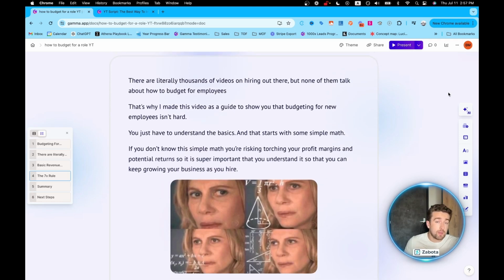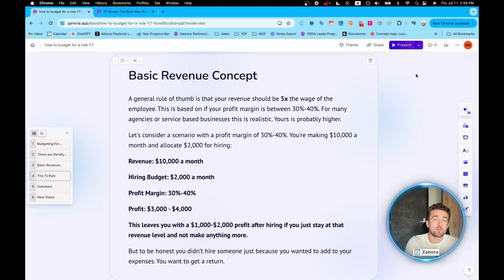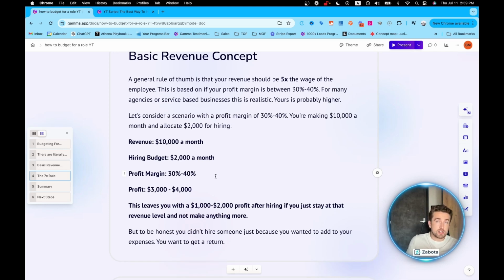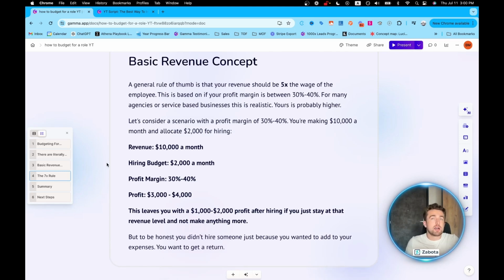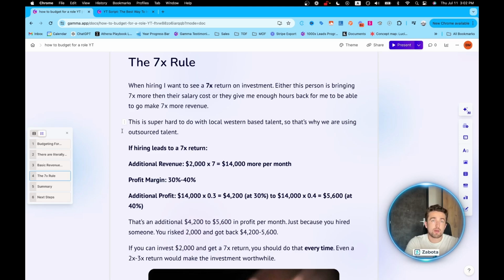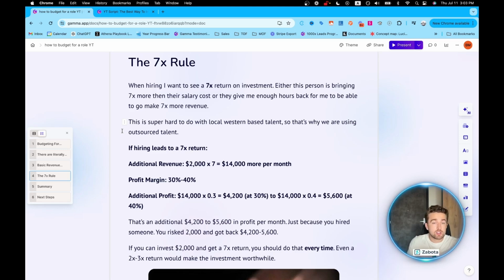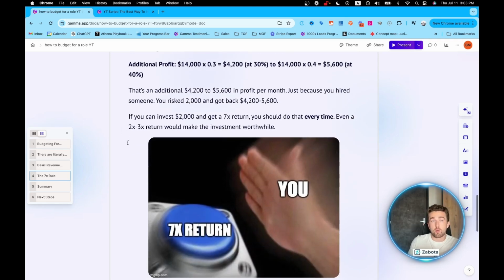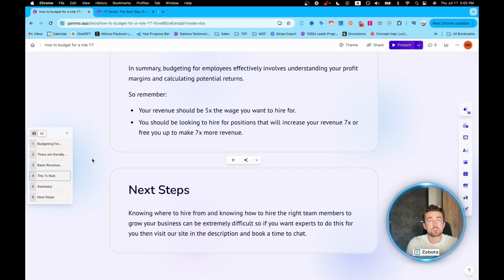How to Budget For Hiring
In this video, I dive deep into how to budget for hiring, revealing the secrets behind hiring.

Whether you're figuring out how to budget for a hire  in 2024 or are a beginner wanting to learn how to hire, this video is your go-to guide.